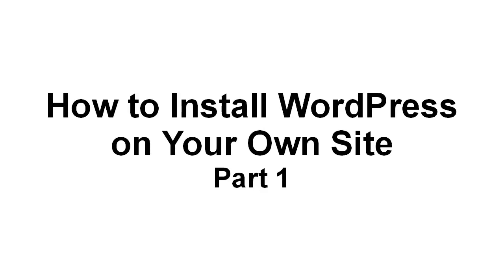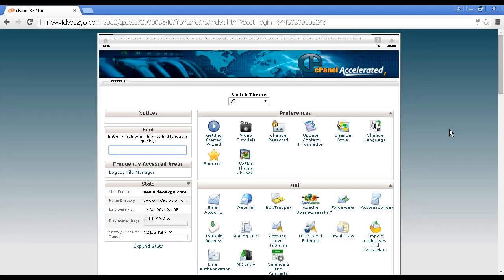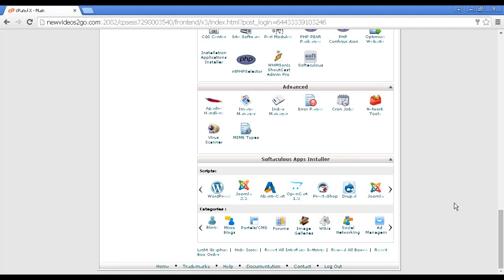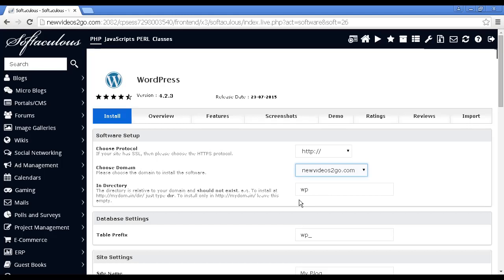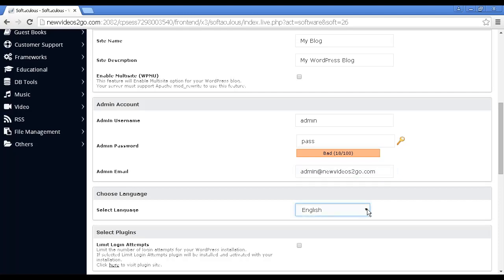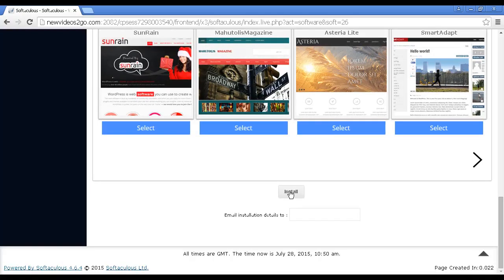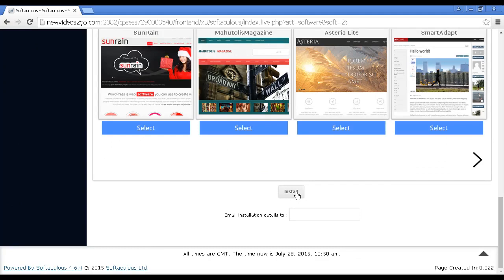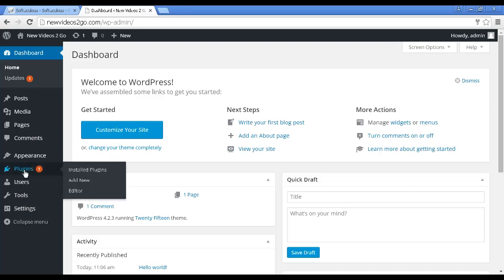Instant Blogging Money Solution part 2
If a blog takes off and becomes really successful then in theory you can earn thousands a day. It’s incredibly scalable and there’s no ‘upper limit’ for what you can achieve.
I’ve put together a course that you can follow so that you can get started blogging for profit as soon as today.
Instant Blogging Money Solution will give you that unfair advantage and help you finally breakthrough so you can get results starting as soon as you finish watching the videos.